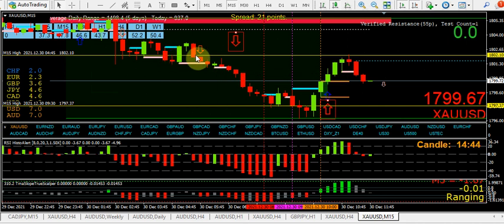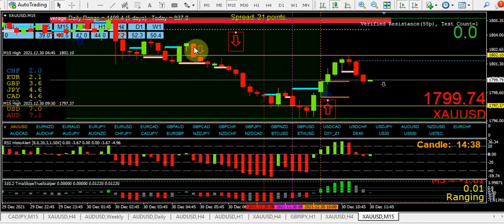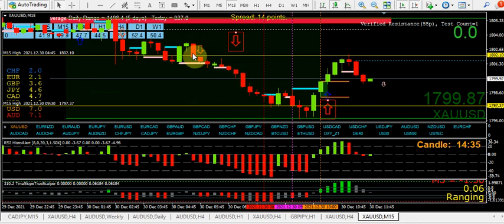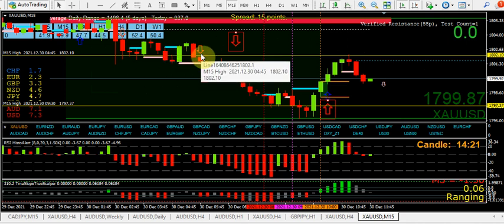Trading into resistance or support highs and lows of candles is a bad Idea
Taking long trades into supply / resistance or short trades into demand / support is obviously a bad idea. I always try to enter my trades after a break and retest of those price levels, that is why I love the 3cr so much because it forces me to wait for the break then watch the pullback carefully. Another reason I have the sonicr dragon on my charts is that it reminds me to always look for trade soon after a crossover and never too late into the price move